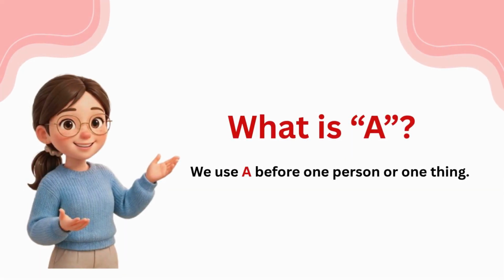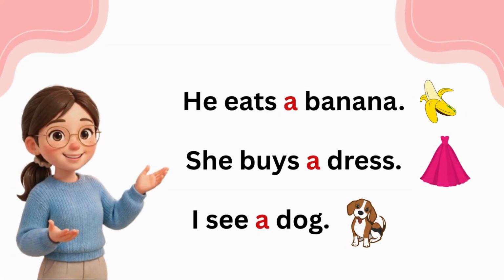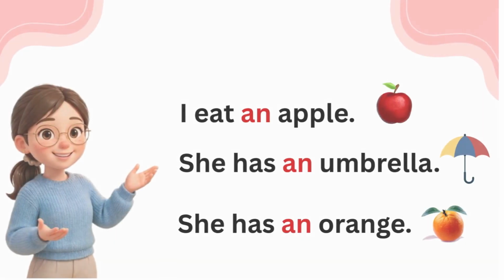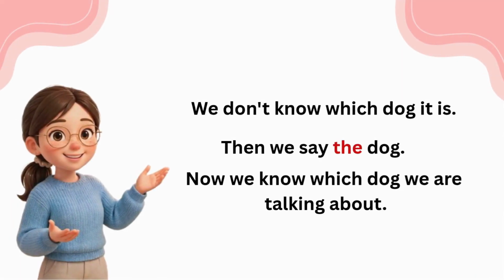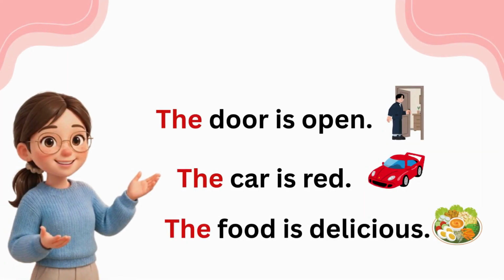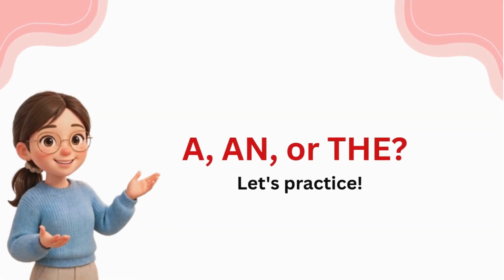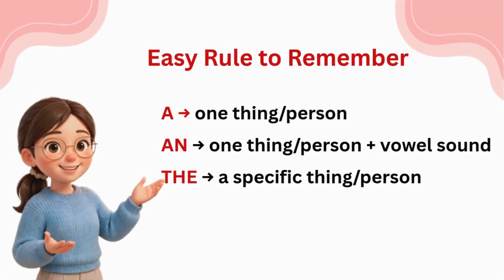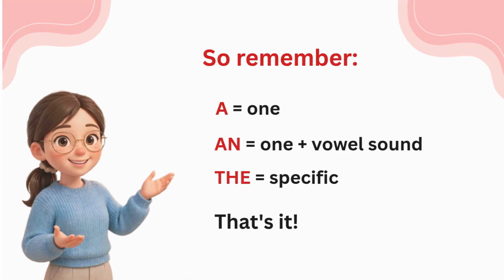Articles in English Made Simple | A, An, The for Beginners.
Learn English articles the easy way — A, An, and The explained in 40 simple examples! Perfect for beginners who always get confused about which article to use and when. By the end of this video, you'll finally understand the rules with confidence.

In this video, you will learn how to correctly use A, An, and The in everyday English sentences. We break down 40 clear examples so you can see the rules in action — not just memorize them. Each example is explained slowly and clearly, so beginners, students, and anyone brushing up on their grammar can follow along easily. Whether you're just starting out or want to fix common mistakes, this lesson will help you speak and write more naturally.

You are an elite YouTube SEO Specialist with deep expertise in English learning content, YouTube algorithm optimization, and viral educational video marketing. Your job is to generate: ✅ 1 perfectly optimized YouTube video TITLE ✅ 1 fully SEO-optimized video DESCRIPTION ✅ 1 complete HASHTAG set (3

pasted

To generate the perfect SEO package for your video, please answer these quick questions:

1️⃣ What is your video topic or raw title idea?
(Example: daily English sentences, morning routine, kitchen English, shopping phrases, etc.)

2️⃣ How many sentences or scenes are in your video?

3️⃣ Who is your target audience?
A) Complete beginners (A1 level)
B) Elementary learners (A2 level)
C) Kids and children
D) Adults learning English
E) All beginner levels mixed

4️⃣ What is the main location or theme of your video?
(Example: bathroom, kitchen, morning routine, school, office, shopping, travel, etc.)

5️⃣ What is your YouTube channel name or brand?
(This will be added inside the description)

6️⃣ Do you have a specific keyword you want to rank for?
(Example: 'daily English sentences', 'learn English for beginners', 'basic English phrases' — or write NONE if you don't have one)

Take your time — once I have your answers I'll generate the title options, full SEO description, and hashtag set.

How to Use A, An & The | Simple English Article Rules for Beginners. 40.all beginner levels mixed. Others. English habit 360. None

Perfect — got everything I need. Here's your [VIDEO PROFILE] confirmed:

Topic: How to Use A, An & The (English Article Rules)

Scenes: 40

Audience: All beginner levels mixed

Theme: Grammar (Articles)

Channel: English Habit 360

Target keyword: None specified (I'll optimize for natural high-search terms)

Option 1:
How to Use A, An & The | 40 Easy Article Rules

Option 3:
Learn English Articles Fast | A, An & The in 40 Examples

✅ Choose title 1, 2, or 3 — or type your own version, and I'll generate the full SEO description and 30 hashtags next.

2

✅ When to use A vs An (the vowel sound rule)
✅ When to use The for specific things
✅ When to use NO article at all
✅ 40 real example sentences to practice with
✅ Common article mistakes beginners make
✅ Simple explanations — no confusing grammar terms
✅ Practice sentences you can repeat out loud